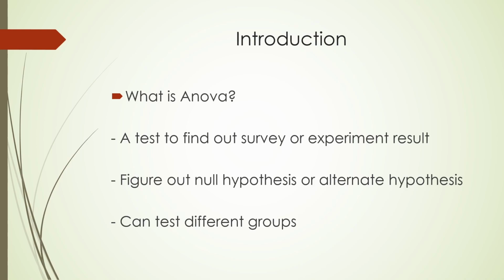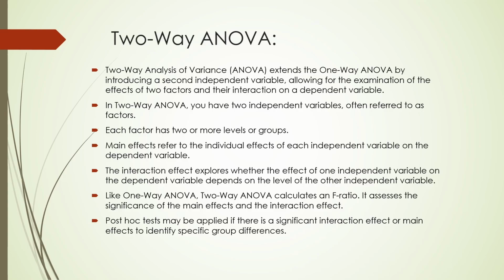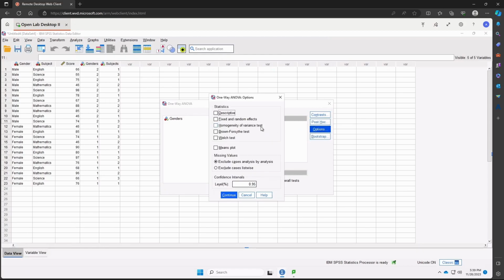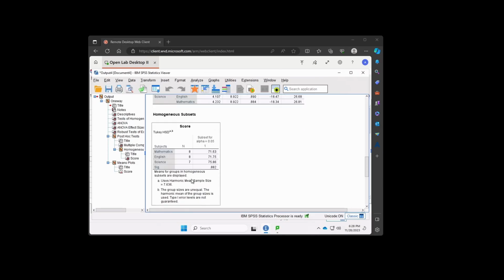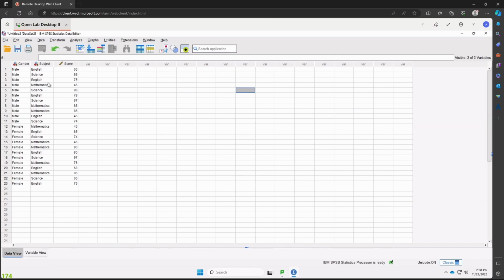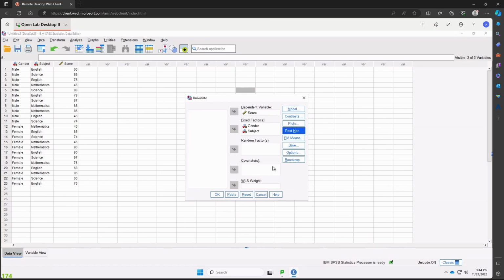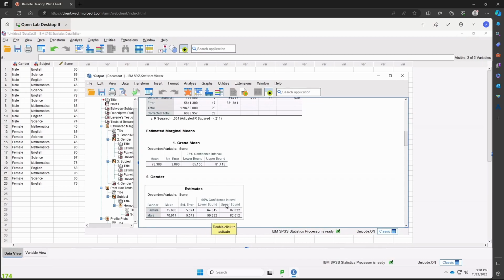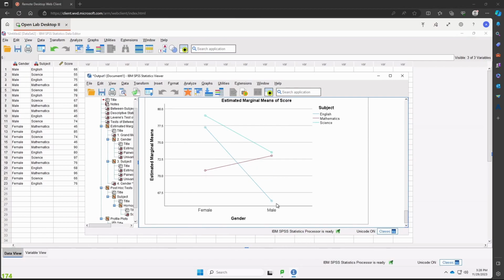Analysis of Variance (ANOVA) in SPSS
CS 2020 HW1
Presented by Alexis Liew